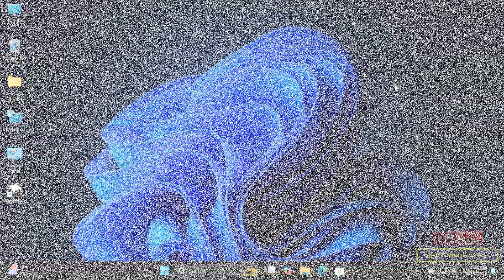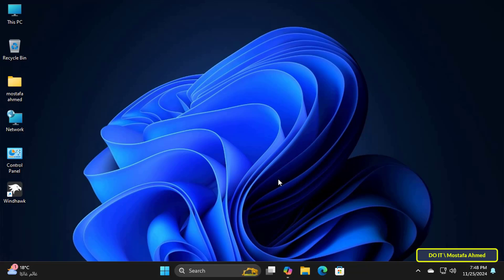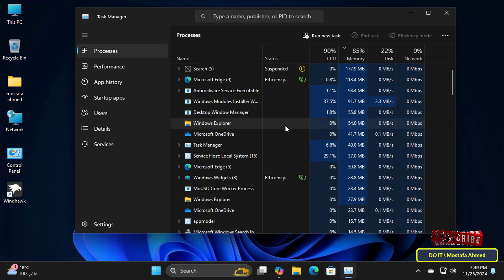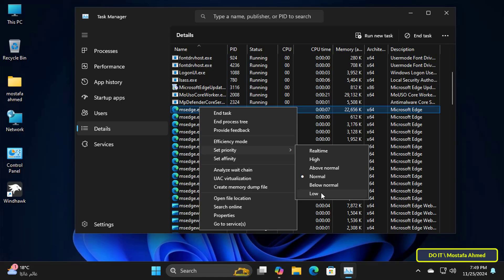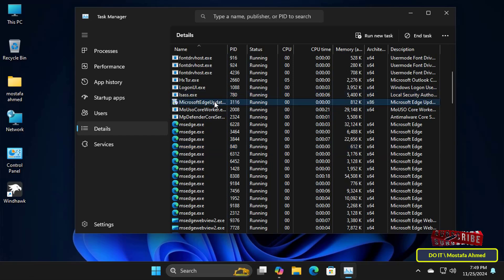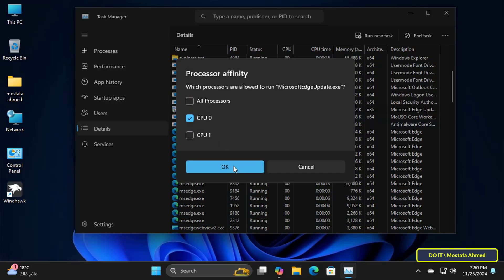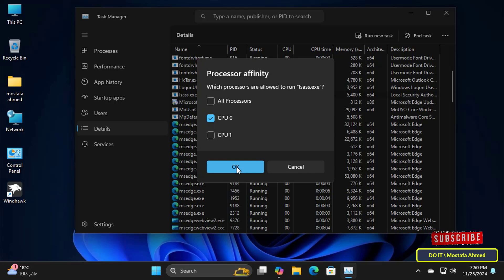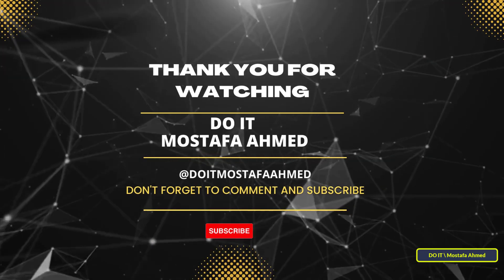How to Limit CPU Usage of a Program in Windows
- In this video, I explain to you how to limit the CPU usage of a specific application or program on Windows 11, as you can reduce the CPU usage in Windows 11 by adjusting the process priority and CPU affinity in the Task Manager window,
If you suffer from high CPU usage, you can limit the CPU usage of some programs and applications in this way, and thus you can save some resources in the CPU, and thus your Windows performance will improve,
How to improve your system performance by reducing the CPU usage of any specific application or program through the "Task Manager".
- The CPU is one of the most important components in your computer. There are many programs that may be really resource-hungry and try to seize everything available to them, and when you set a limit for CPU usage, performance will be improved, which is always very important.✔
The steps are very simple, follow the video and I am waiting for any inquiries in the comments.✔👍
How to change the process priority to give specific apps more or less CPU resources,
How to adjust CPU affinity to control which CPU cores a program uses,
Limit CPU usage Windows 11,
Reduce CPU usage Windows 11,
Control CPU usage for apps,
Set process priority Windows 11,
How to Change CPU affinity Windows 11,
Optimize CPU performance,
How to Fix High CPU Usage in Windows 11,
CPU optimization tips, Lower CPU usage of programs, Reduce app CPU usage,
How to Manage CPU resources on Windows 11,
How to Limit the CPU Usage for a Single Program in Windows 11,
How to Limit the CPU Usage of a Program in Windows OS,
How to Stop Programs From Devouring Your CPU on Windows 11,
How to limit CPU usage for a software on Windows 11,
How to Lower CPU Usage,
How to Stop 100% CPU Usage,
limit application usage of CPU on windows 11,
Limit CPU Usage for a Specific Program in Windows 11,
How to Limit App CPU Usage on Windows 11,
how to limit CPU usage for applications on Windows 11,
how to limit CPU usage of an application on windows 11,
How to Limit CPU Usage on PC Windows 11,
Limit a program's CPU usage,